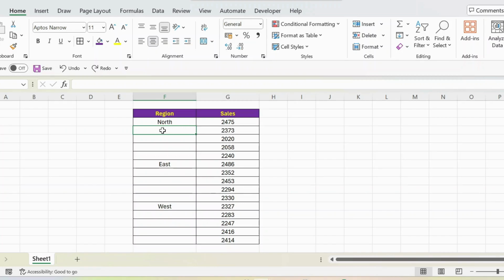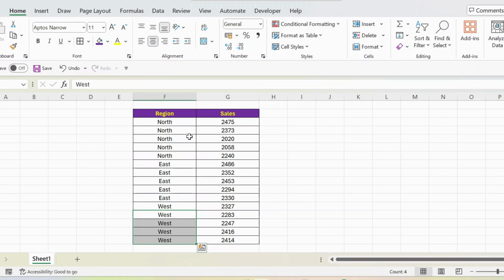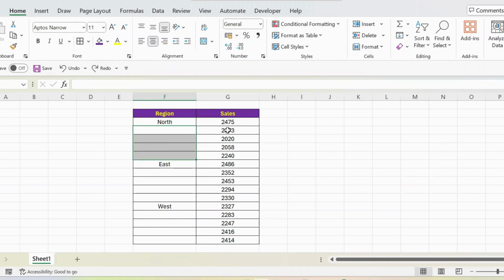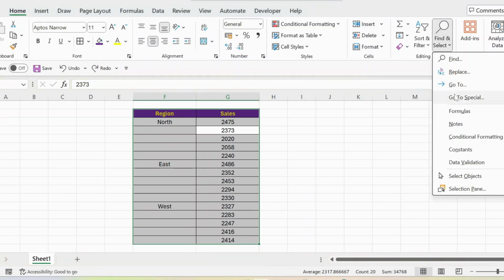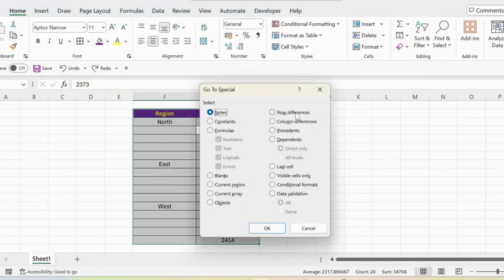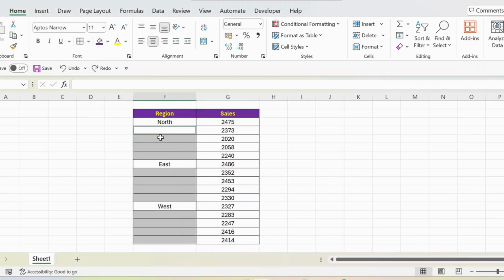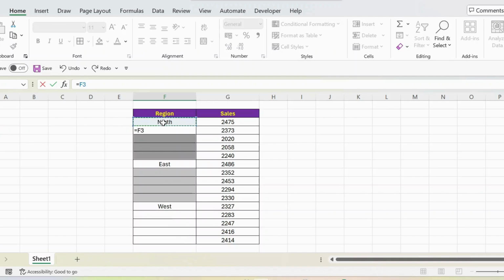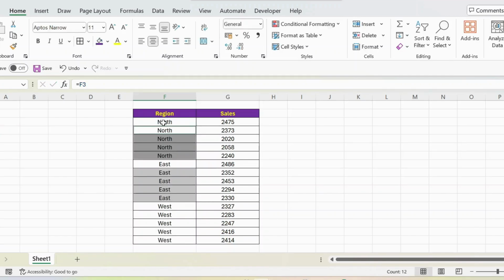Don't Drag It In Excel - Instead Use This Tricks